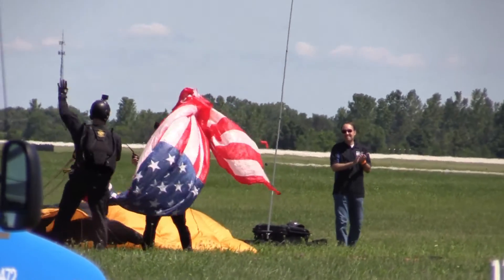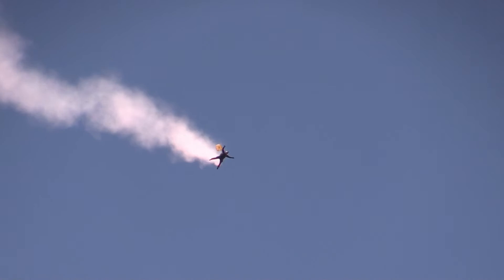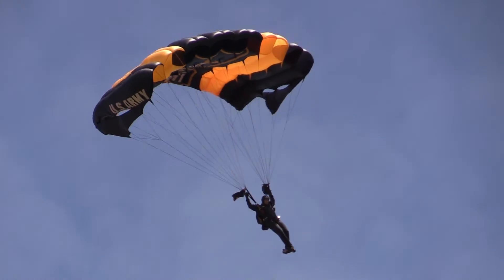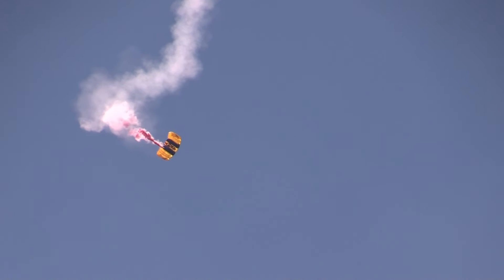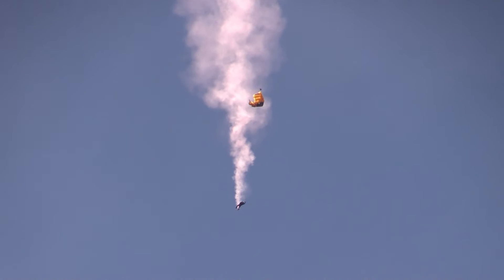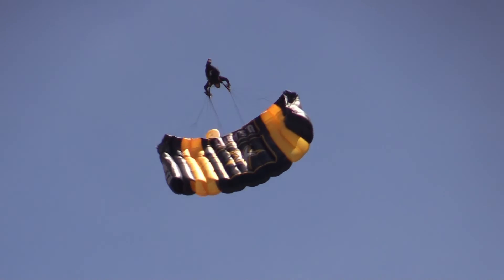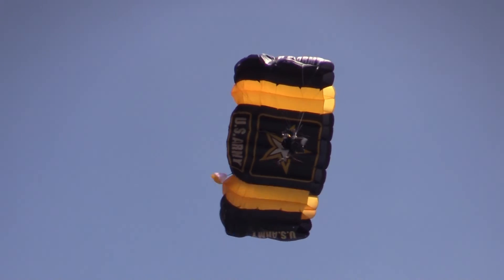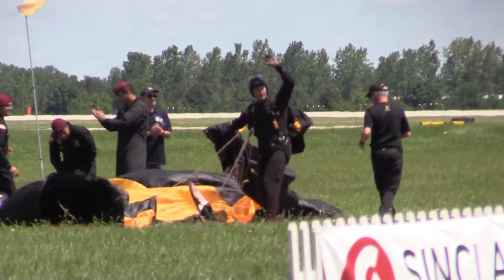Saturday Highlights #1 - 2022 CenterPoint Energy Dayton Air Show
Here's a highlight reel of the US Army Golden Knights Parachute Team's performance from the Saturday edition of the 2022 CenterPoint Energy Dayton Airshow at Dayton International Airport on July 30th.